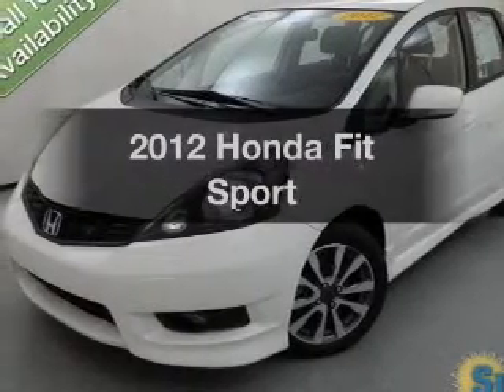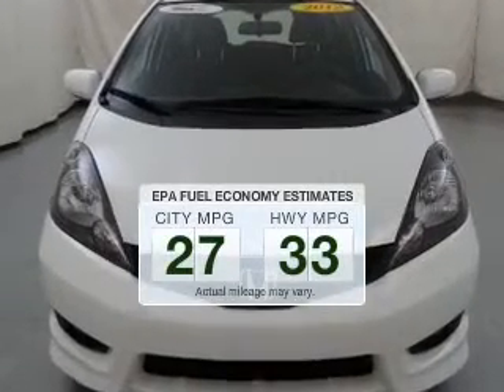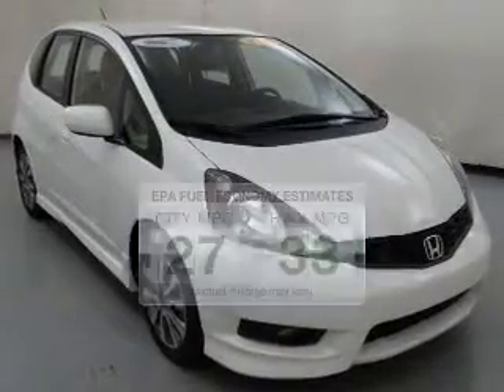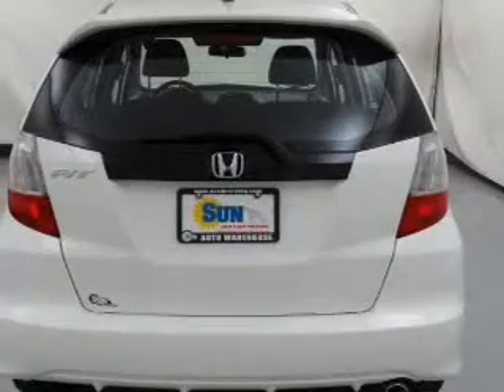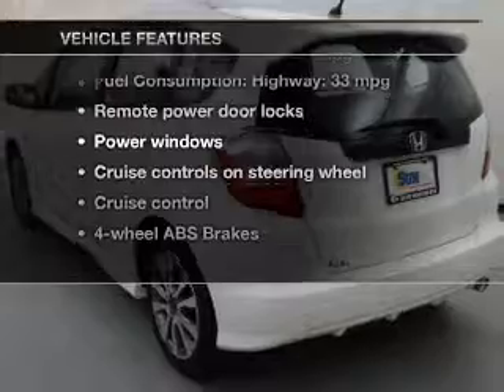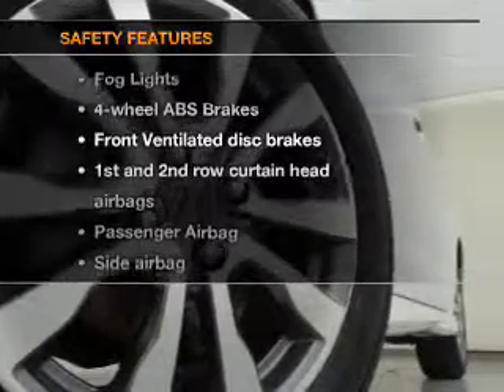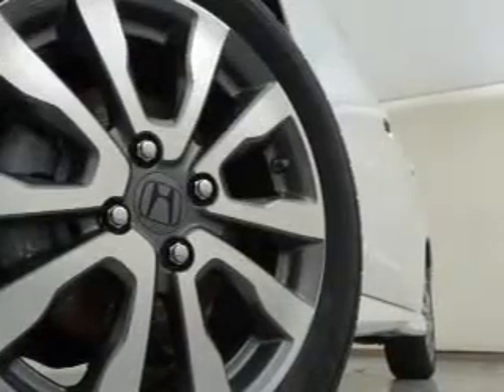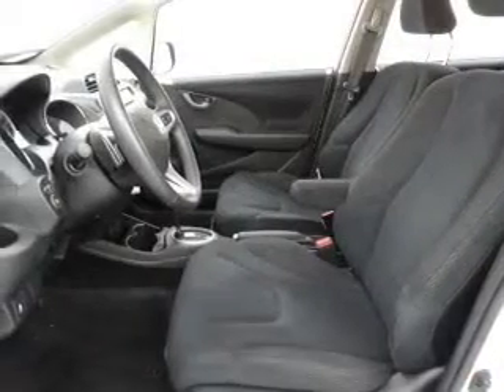2012 Honda Fit - Chittenango NY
Year: 2012
Make: Honda
Model: Fit
Trim: Sport
Engine: 1.5 liter inline 4 cylinder 16 valve
Transmission: 5-Speed Automatic
Color: Taffeta White
Mileage: 24803
Address:
104 West Genesee Street